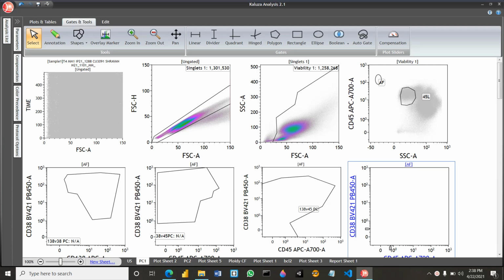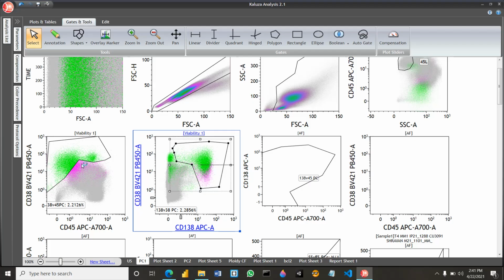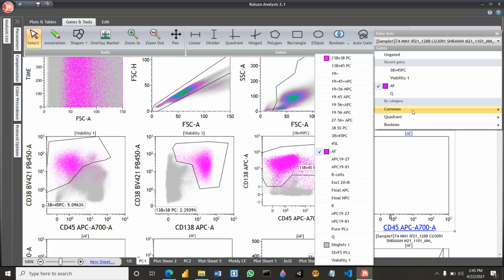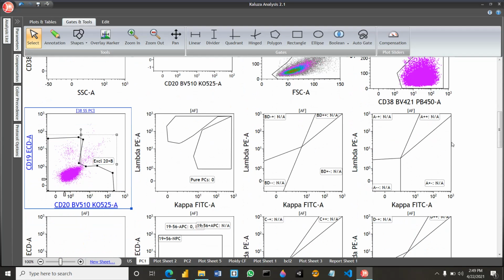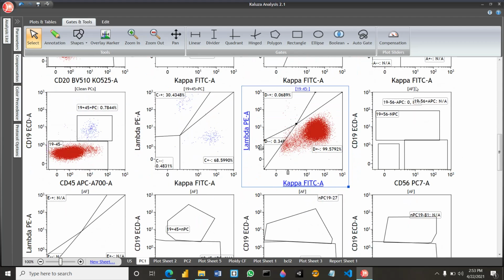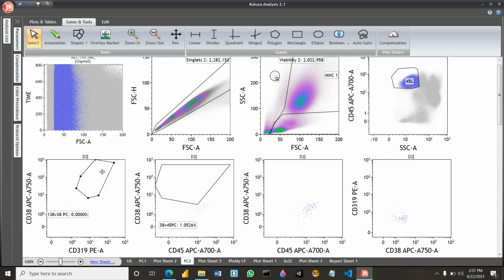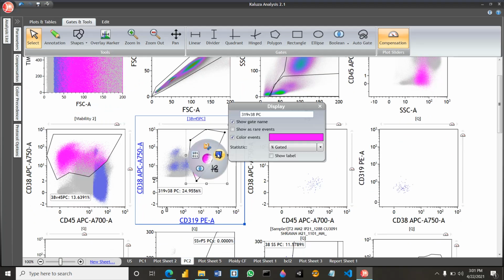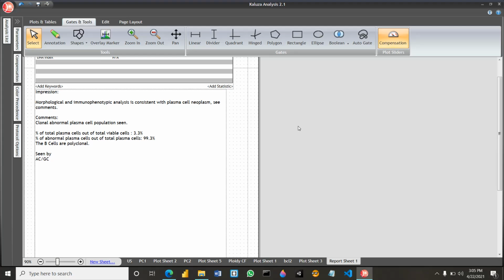Case-based demonstration of multiple myeloma MRD analysis by flow cytometry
Multiple myeloma, MRD analysis, case, flow cytometry